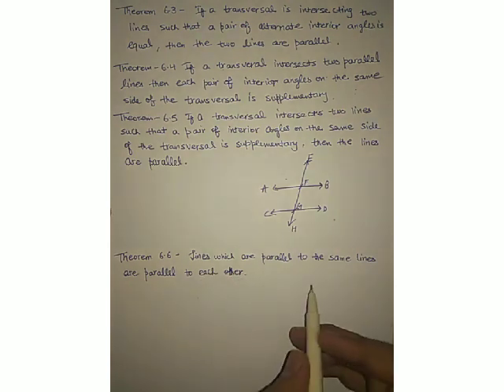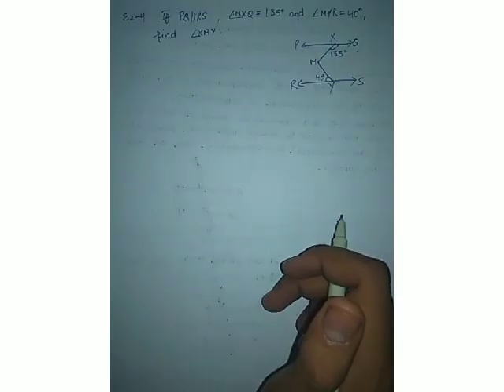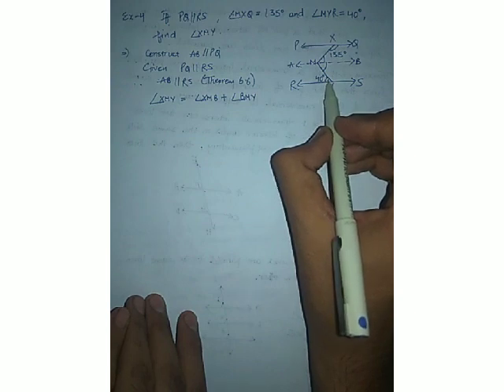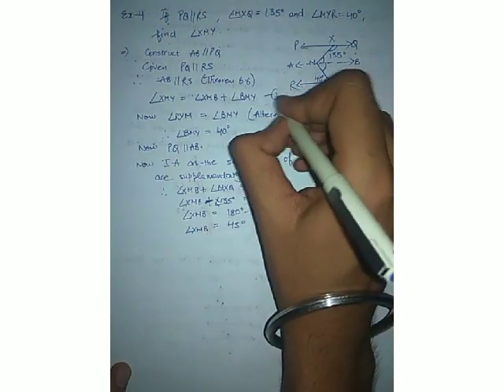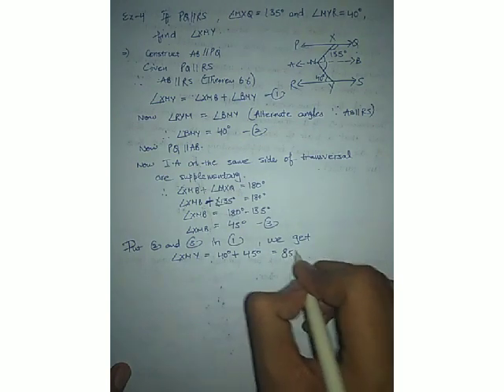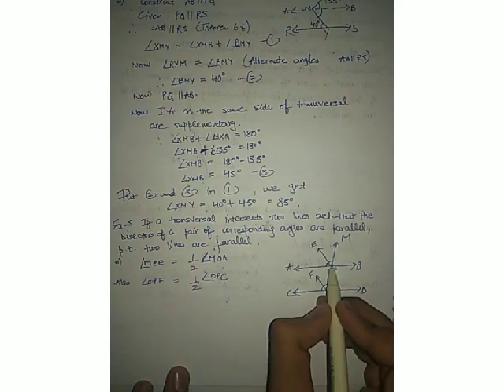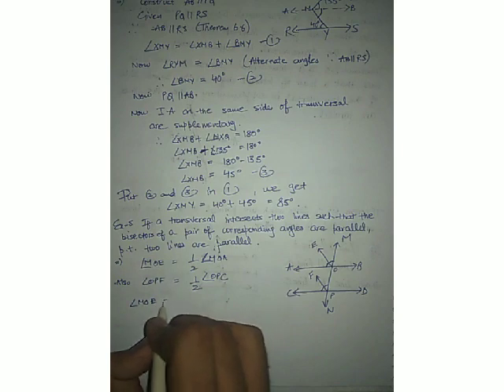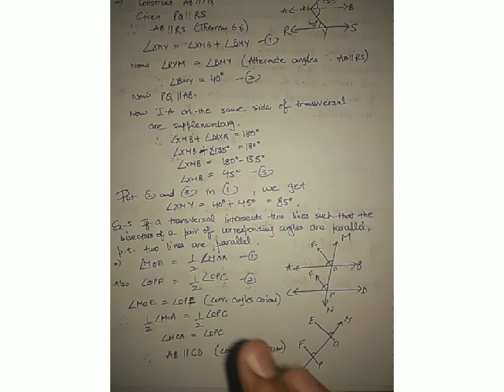9th class Lines and Angles ex-6.2 examples 4 and 5 (NCERT maths)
You will get to know how to apply the axioms and theorems related to parallel lines and transversal, after watching this video.

Feel free to post your queries in the comment section.